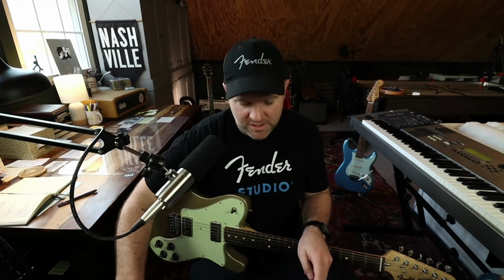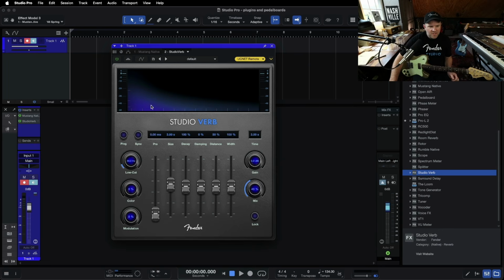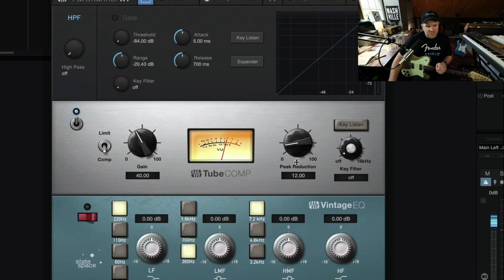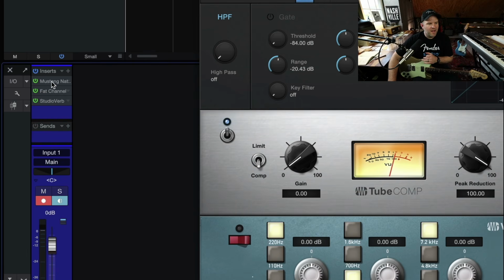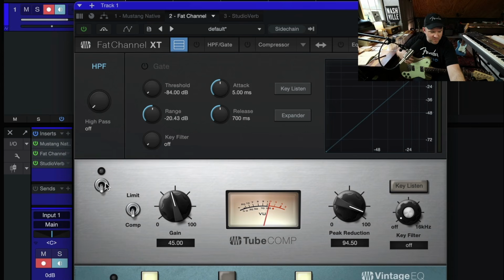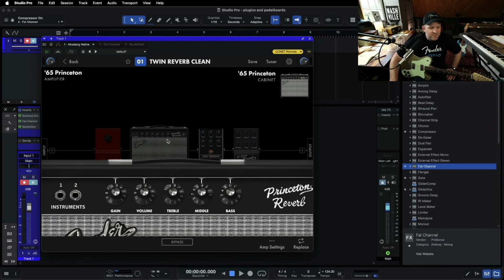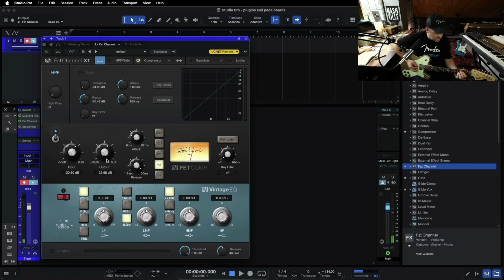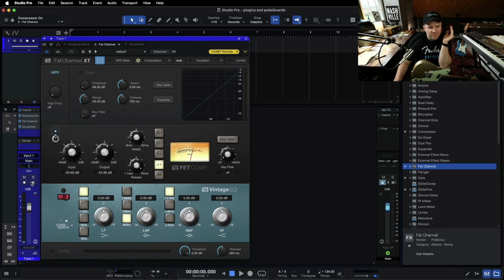Adding Plug-ins to your Guitar Pedalboard | Fender Studio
What if your pedalboard could include studio-grade plug-ins? In this tutorial, Joe Gilder shows how to expand your guitar signal chain inside Fender Studio Pro by adding plug-ins like classic compressors and more—exploring tones and workflows that go far beyond traditional pedals.